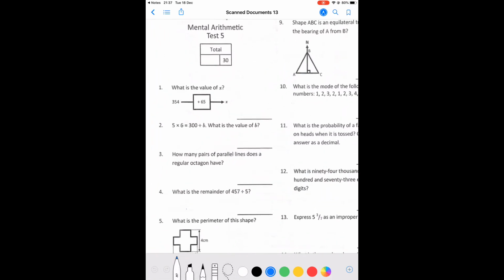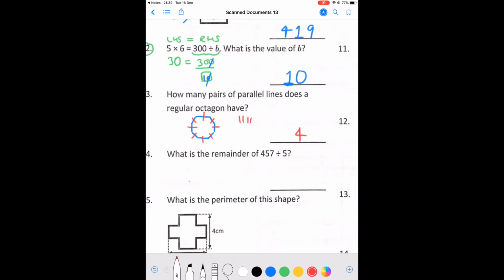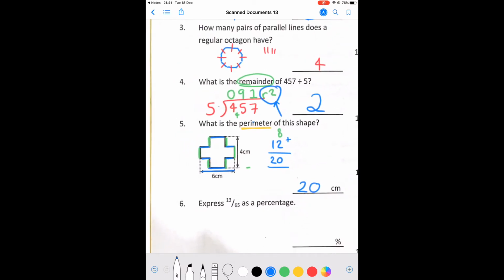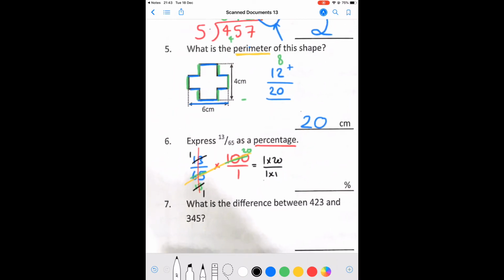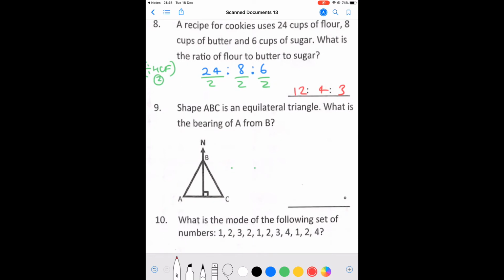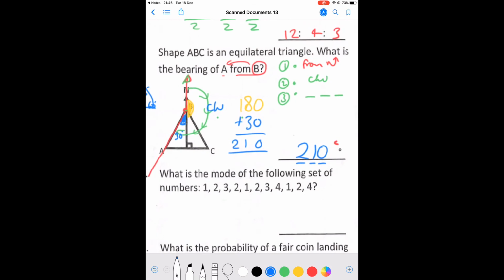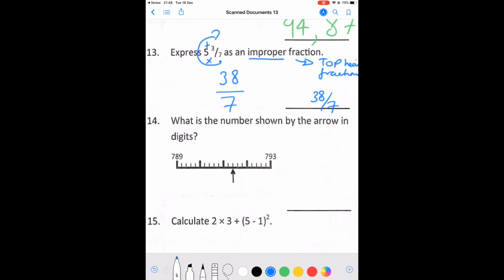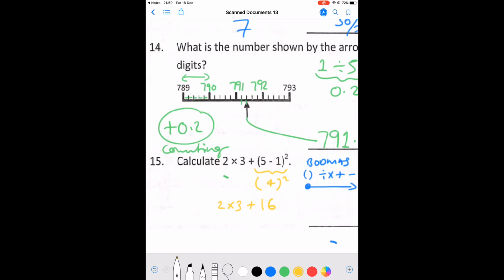Test video mental arithmetic 11+ using iPad Pro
Please comment on if this video is better than previous videos in terms of production. Is the Apple IPad Pro a better tool than the Wacom pad to produce educational videos? Thnx